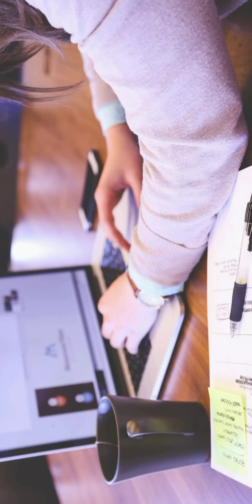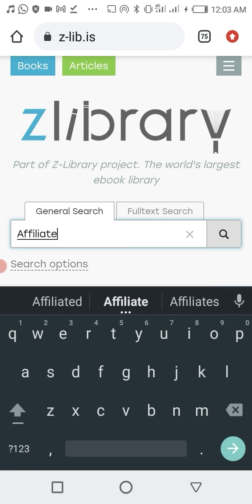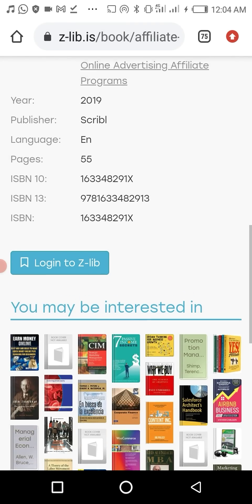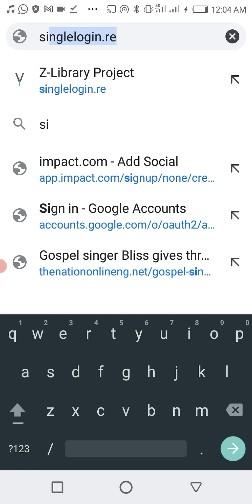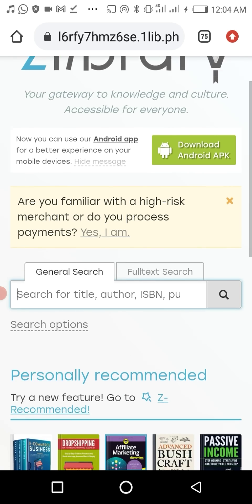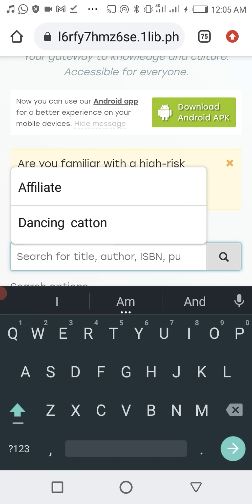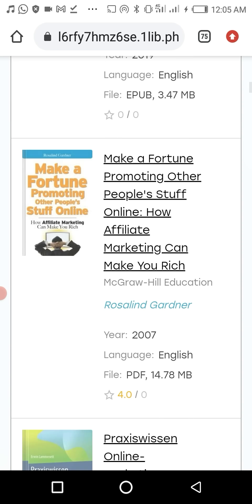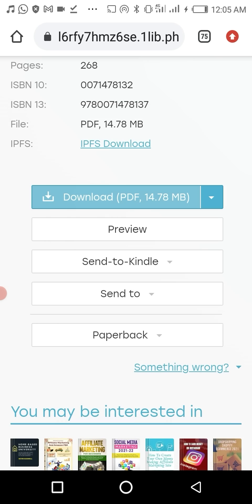How to Download eBooks from Zlibrary: A Step-by-Step Guide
zlibrary Howtodownload Z library is a website that offers access to a vast collection of books, but it operates within legal boundaries and often requires a subscription or payment for certain features.
Do you want to know how to download your books from zlibrary for free? head over to the site called singlelogin.re and access your booksz library not workingz library alternative